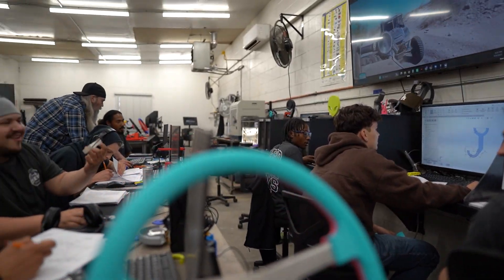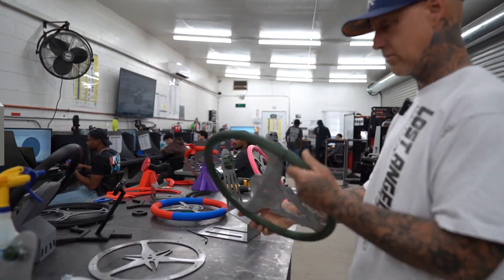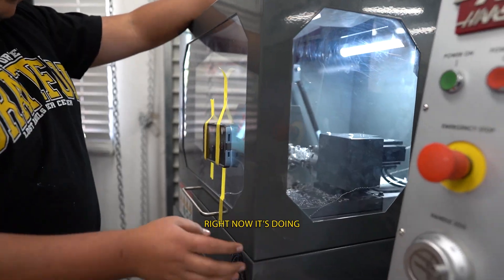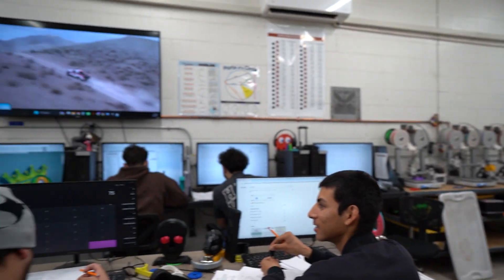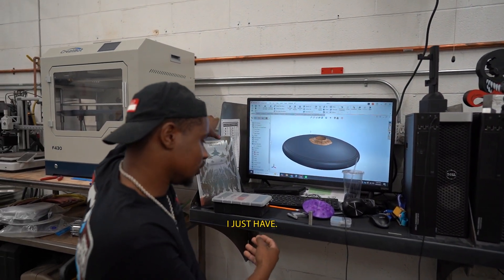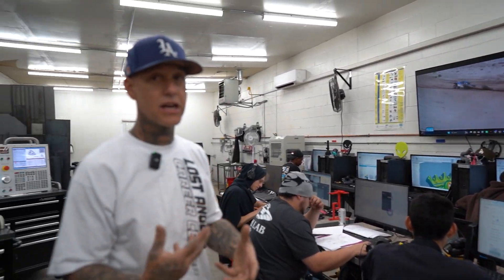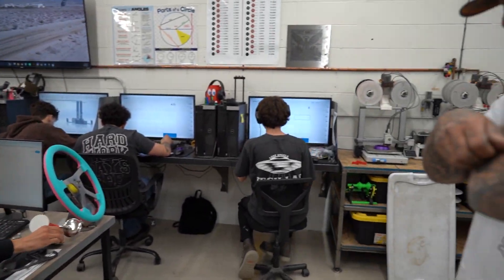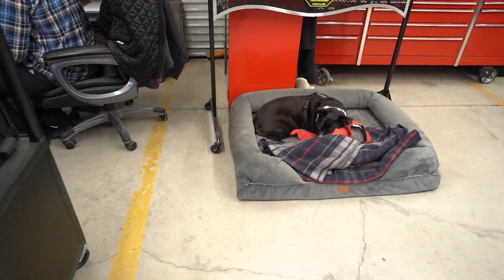Building Custom Car Parts at 18? | Inside the Lost Angels Tech Lab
Step inside the Lost Angels Tech Lab — where young builders are designing custom car parts from scratch using CNC machines, 3D design, Plasma Tables, and 3D printers

In this behind-the-scenes video, we show you how a group of 18to 24 year-olds are learning to build everything from custom steering wheels to drift-ready upgrades. No college degree. Just hands-on training, creativity, and real-world results.

Topics covered:
CNC Machining & Plasma Cutting
3D printer
3D Design for Automotive Builds
Custom Steering Wheel Fabrication
Vocational Training for the Next Gen
Real Skills. Real Careers. Real Cars.